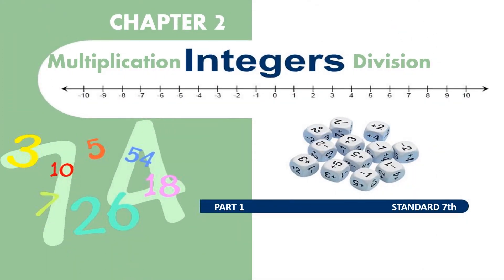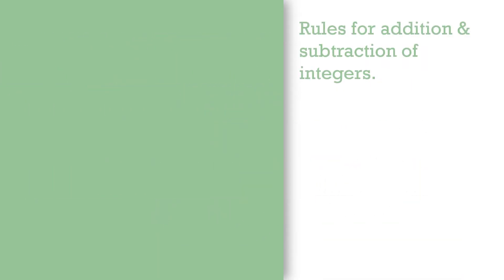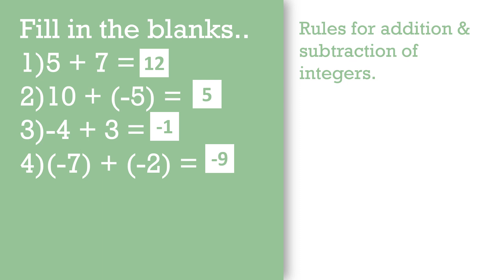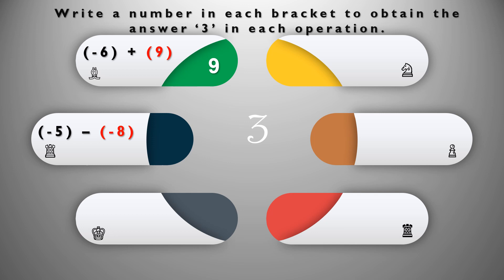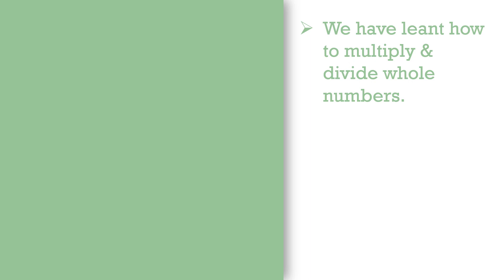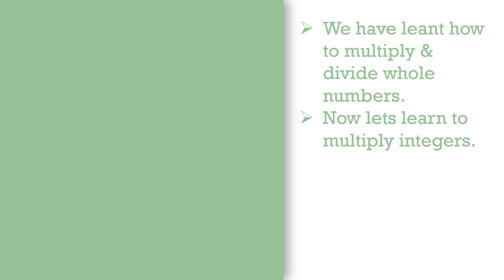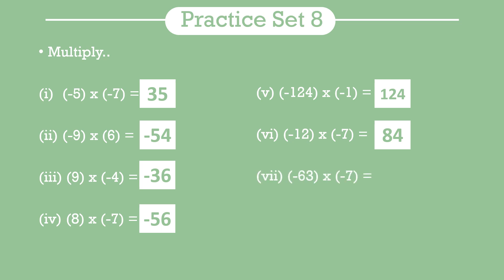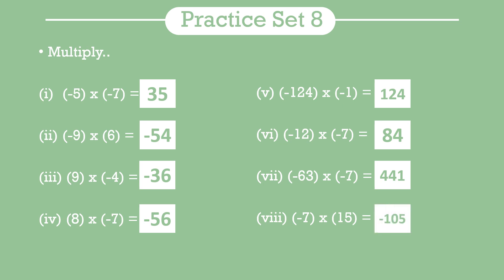Standard 7th Mathematics Chapter 2 Multiplication and Division of Integers Part 1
Recapitulation of addition & subtraction of integers
Introduction of Multiplication of integers
Practice set 8 Solution